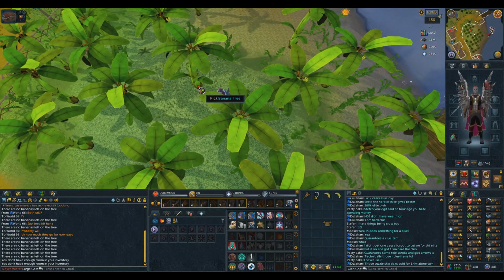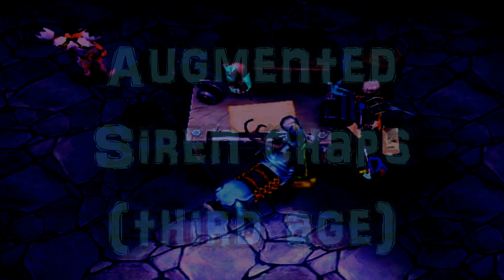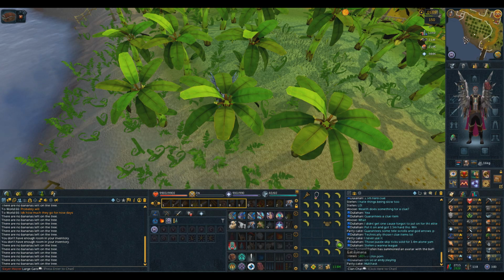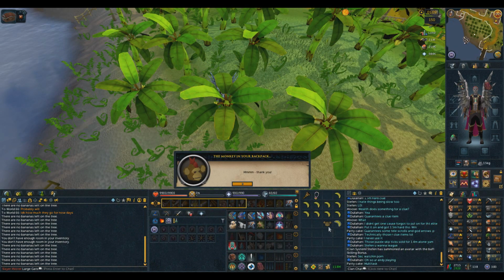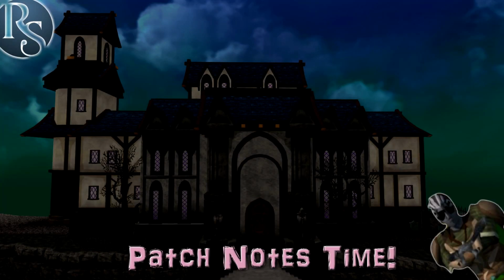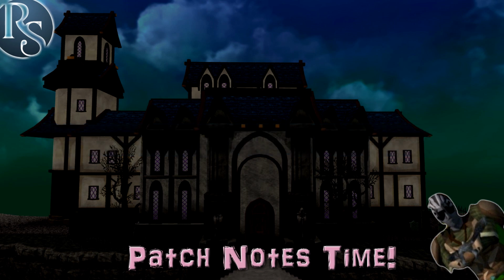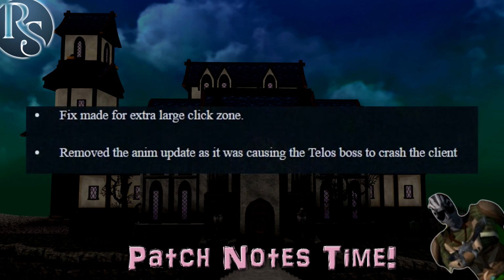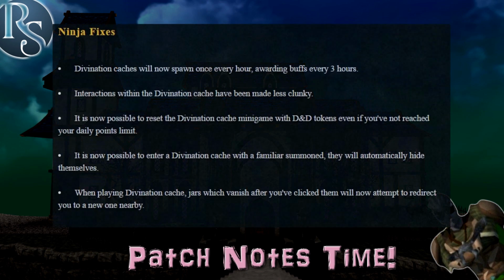Dagannoth Kings Rework + Augmentable Dyed Gear - September 19, 2016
The DK's and their boss room receive a graphical update today along with various Wilderness dungeons. Also, you can finally augment barrows, shadow, third age, and blood dyed weapons and armour.